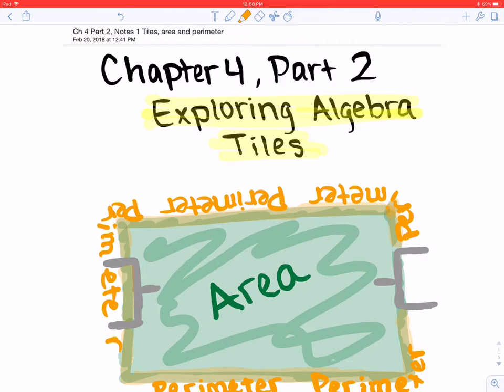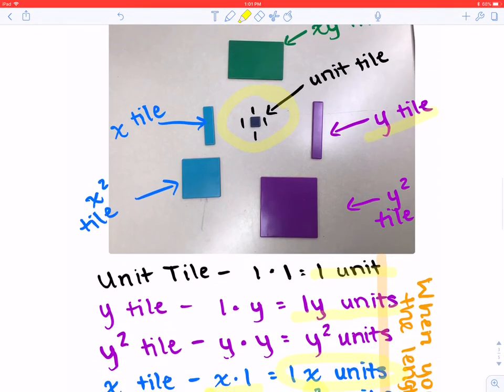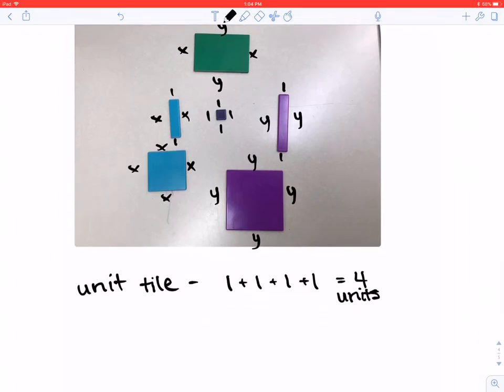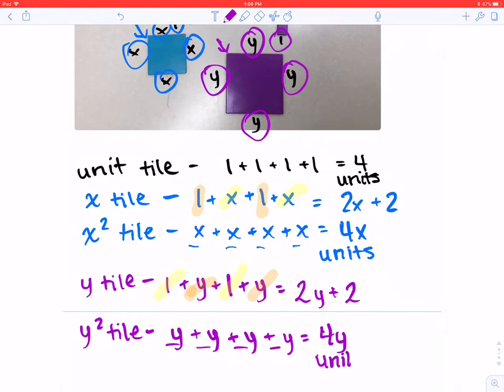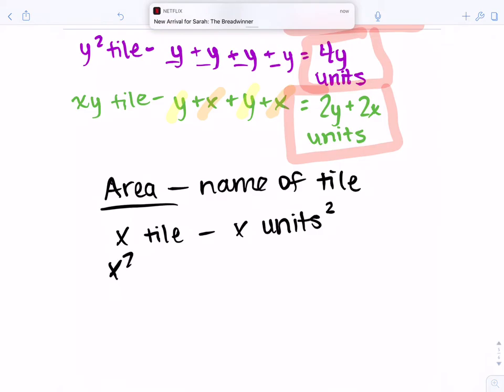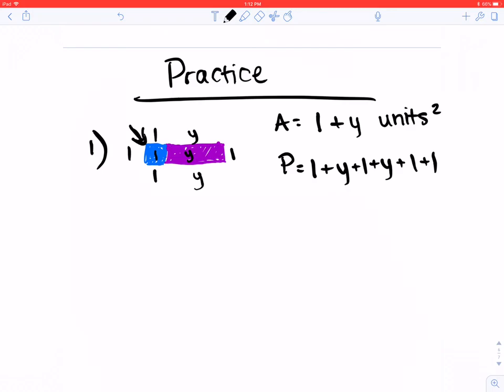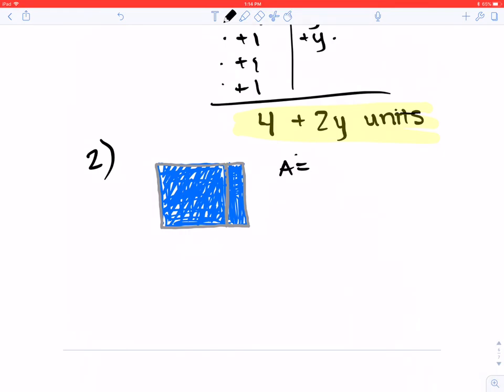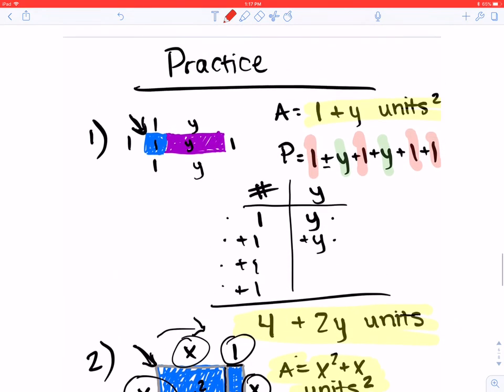Perimeter and area withalgebra tiles